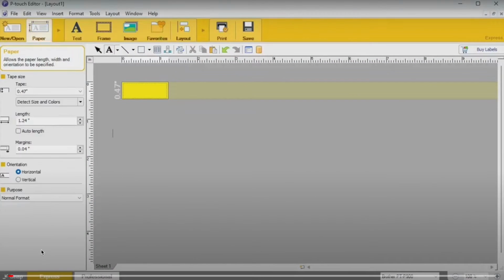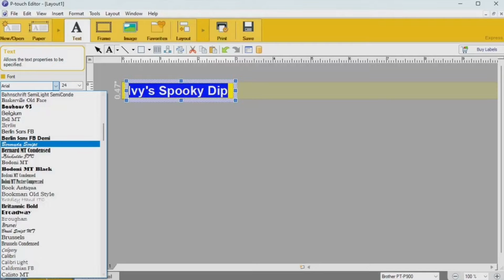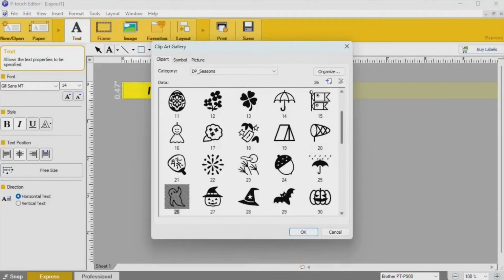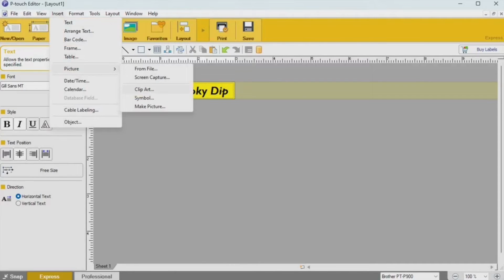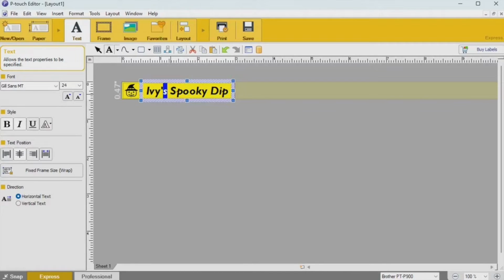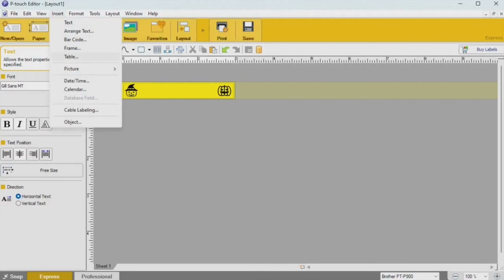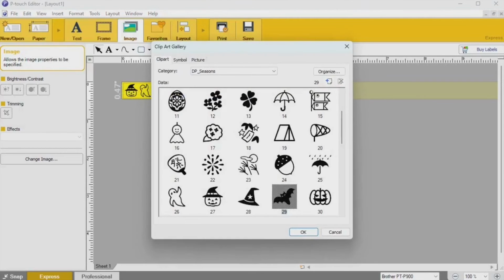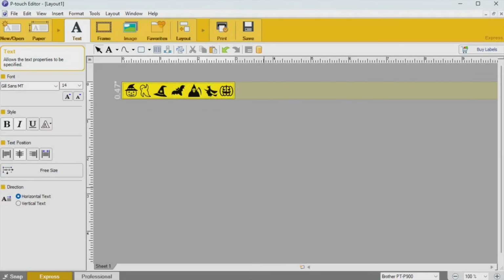Brother P-touch Editor Software - Get Spooky Using Clip Art, How to Make P-touch Halloween Labels!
Using your P-touch Label maker and Brother P-touch Editor Software to make custom Halloween labels.  In this video Ivy will walk you through the seasonal clip art options so you can quickly make Spooky Halloween Labels!

We're using the Brother PTP900 but you can use any Ptouch label maker that connects to a PC or MAC - then just open the P-touch Editor Software and follow along.